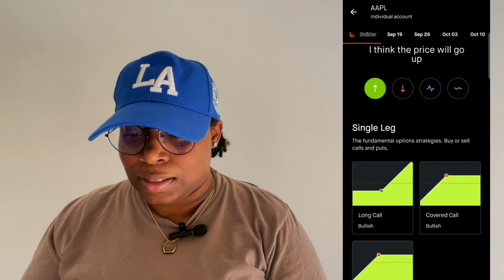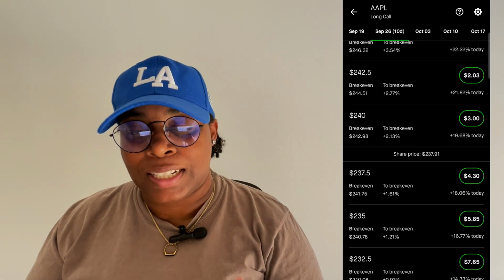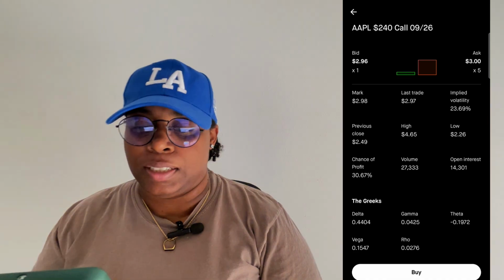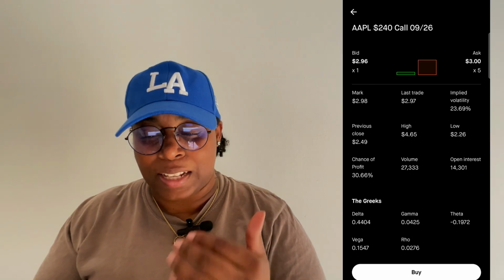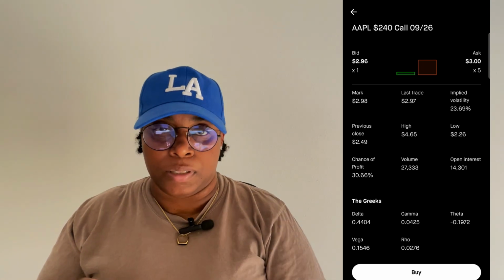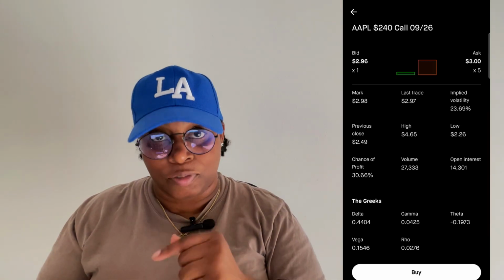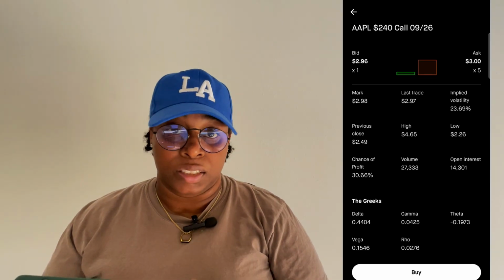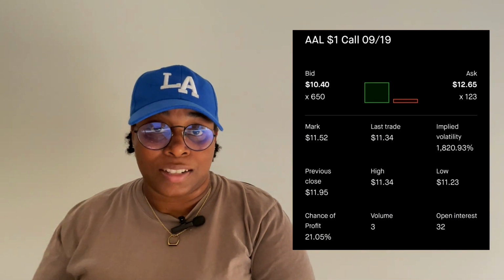How to Read the Details of an Option on Robinhood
02:20 Expiration Dates
04:04 Strikes
05:00 Bid, Ask & Spread
06:17 Mark, Last trade & Implied Volatility
08:30 Previous Close, High & Close
10:18 Chsnce of Profit, Volume & Open Interest
12:51 The Greeks

Ready to Learn How to Read Candles Sticks and Patterns?